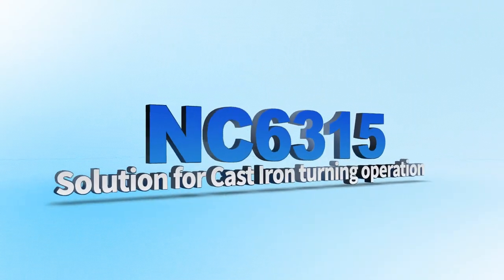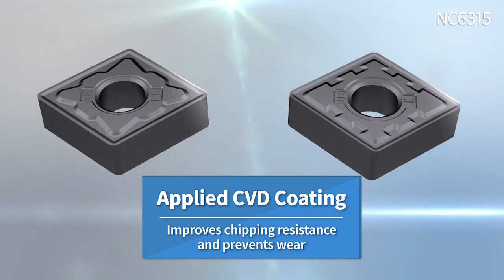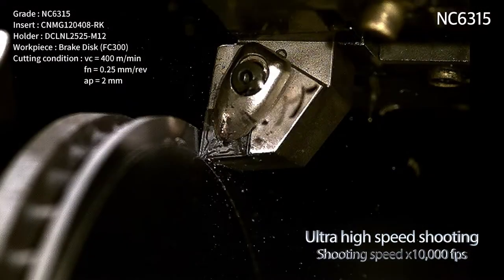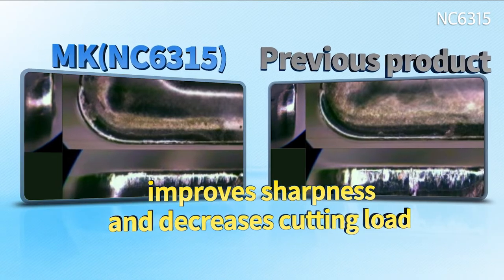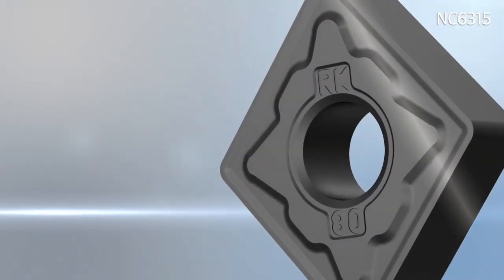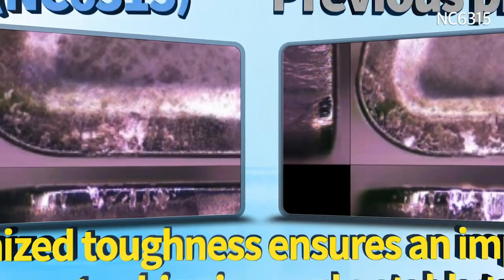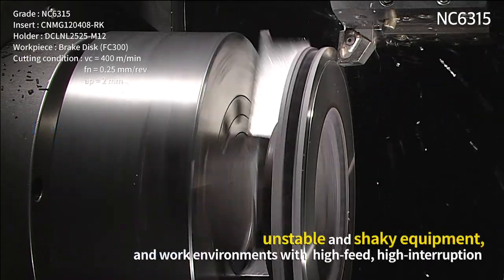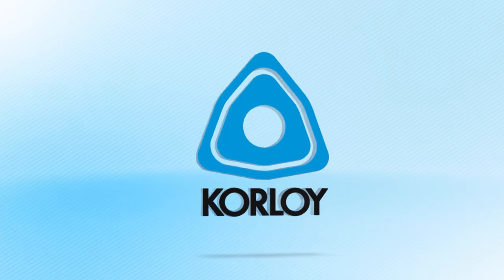NC6315 [ENG]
Turning Solution for Cast Iron
Advanced turning solution for cast iron under high speed, high feed, and interrupted cutting conditions